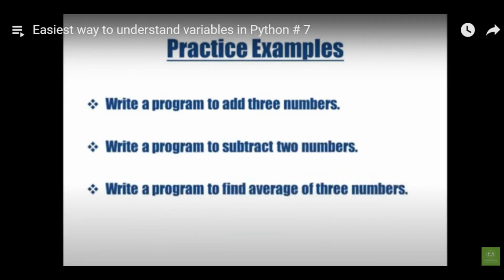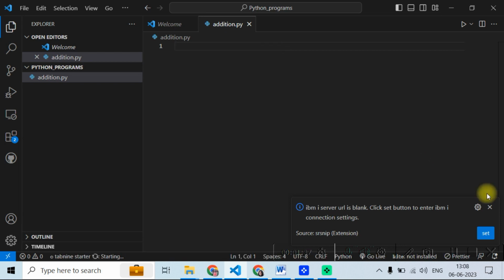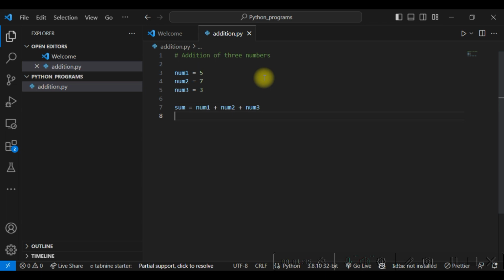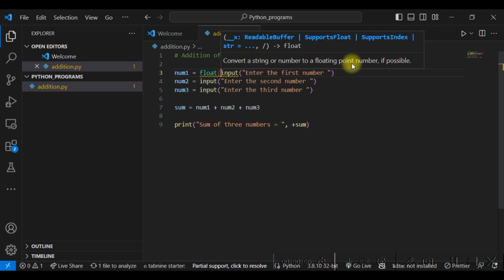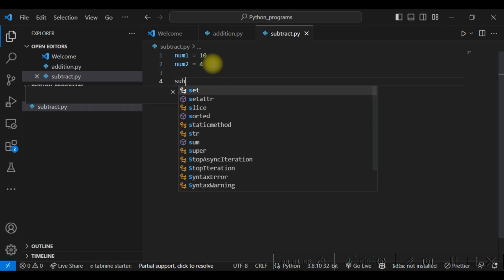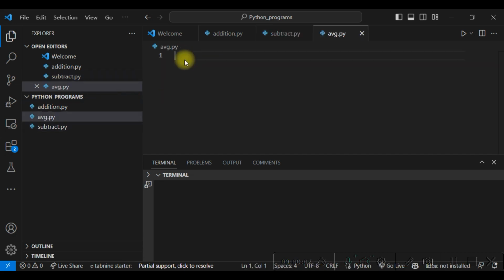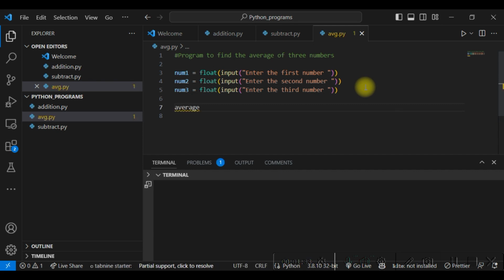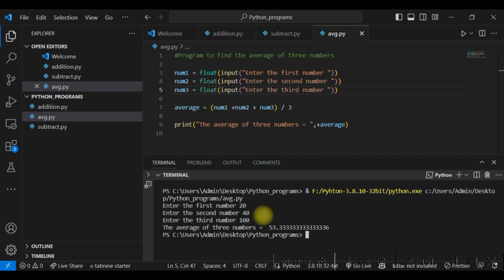Python Examples-1 #9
2k views July 7, 2023
Total discription of how to write programs in Visual Studio code.
Programs explained are -
1) To find addition of three numbers
2)To subtract two numbers.
3)To find average of three numbers.